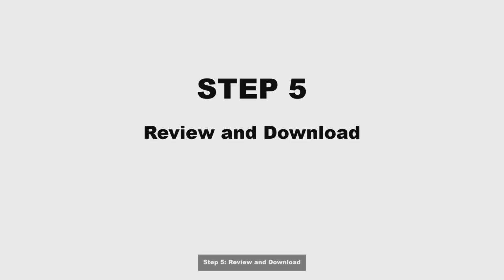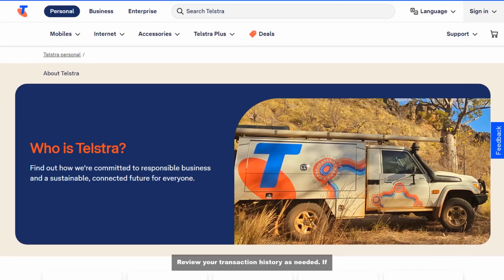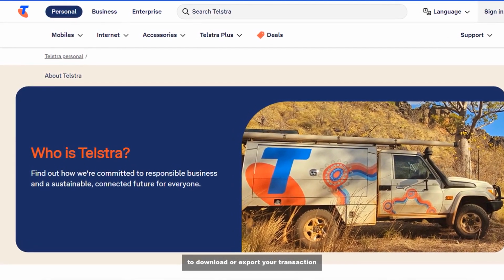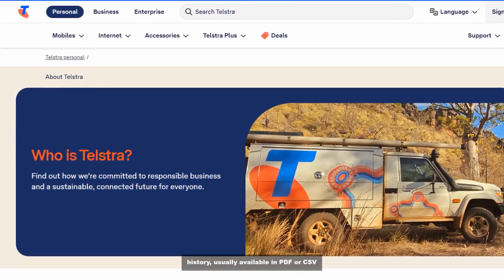How To Check Transaction History On Telstra 2026 (BEGINNER GUIDE)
In this video, we will show you how to check transaction history on Telstra in 2026. This beginner guide will help you navigate the Telstra app and website to find your transaction details quickly.